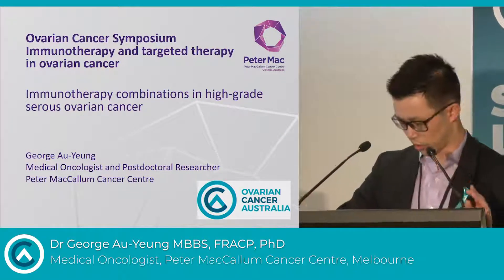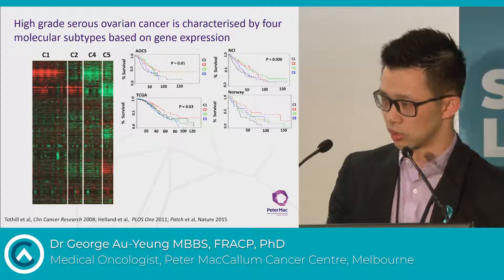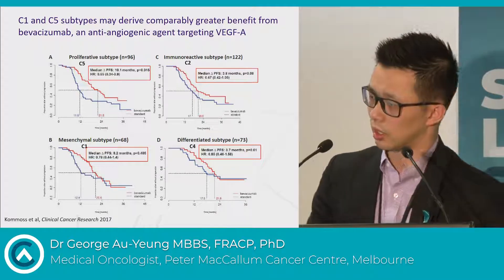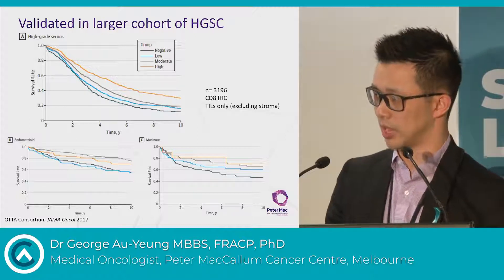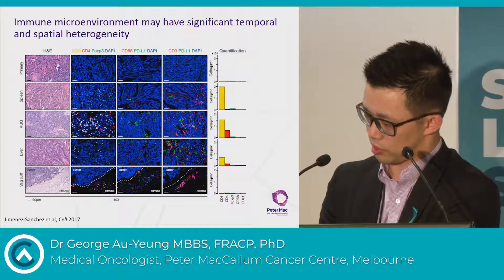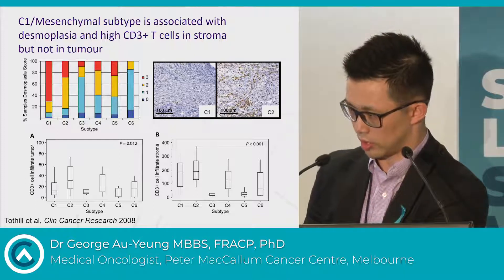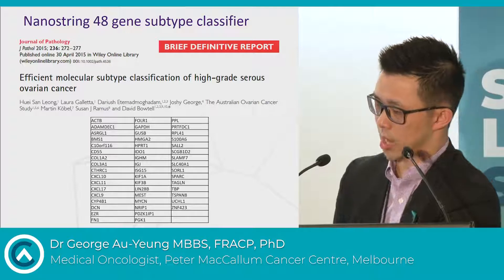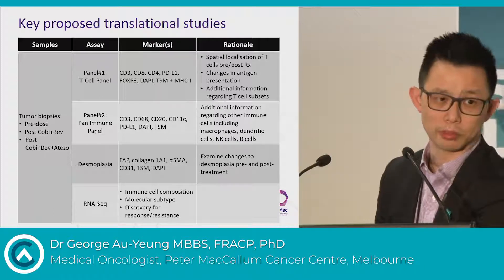OCA Symposium: Dr George Au-Yeung on immunotherapy combinations in high-grade serous ovarian cancer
Dr George Au-Yeun speaks at the 2018 Ovarian Cancer Australia Symposium about immunotherapy combinations in high-grade serous ovarian cancer.

Dr George Au-Yeung is a Clinician-Researcher at the Peter MacCallum Cancer Centre, and has a research interest in immunology and molecular biology of ovarian cancer.

Find out more: ovariancancer.net.au/health-professionals/symposium-2018